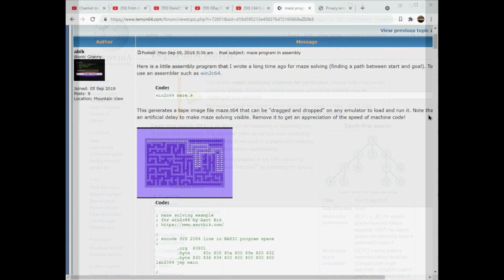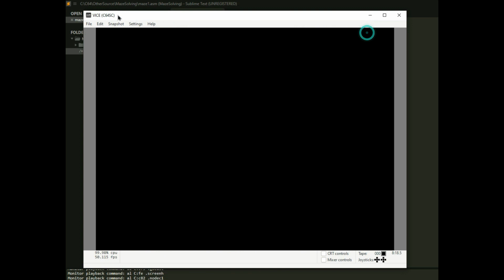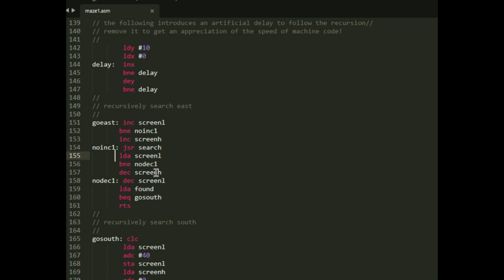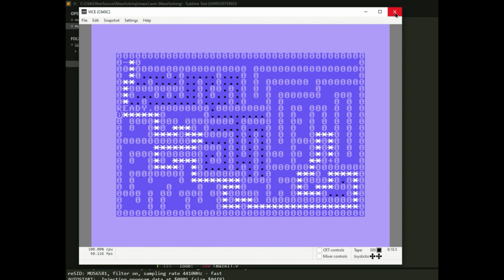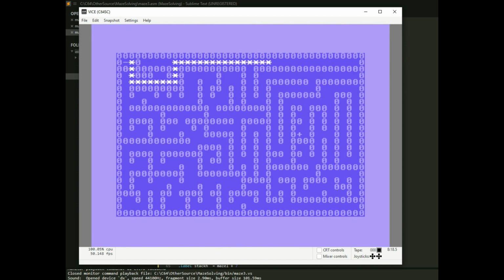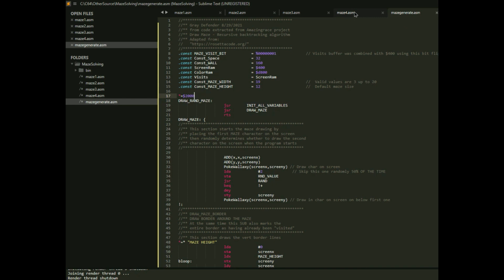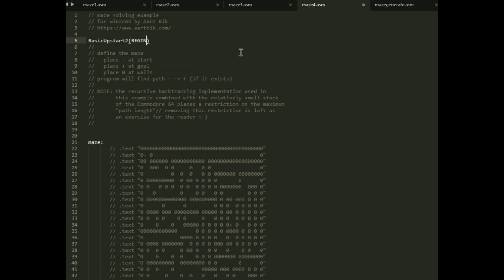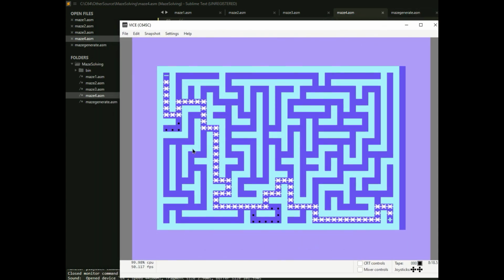C64 Maze Solving with DFS | Machine Language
In this video we play around with the depth first search (DFS) algorithm on the Commodore 64 in Assembly Language.   I use Kick Assembler with Sublime text editor and work with code created by Aart Bik.